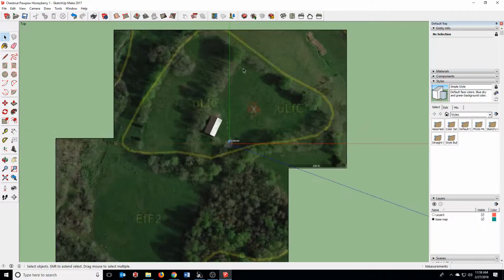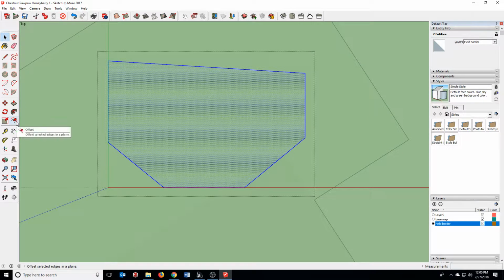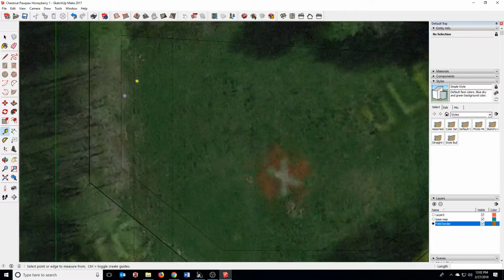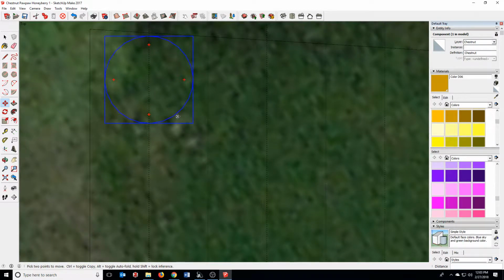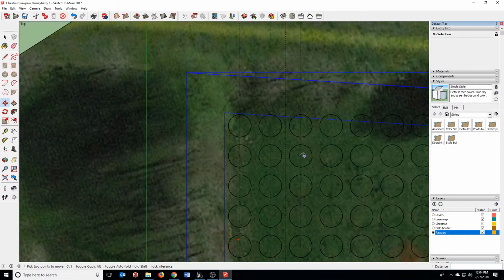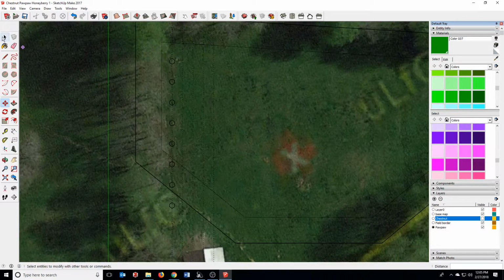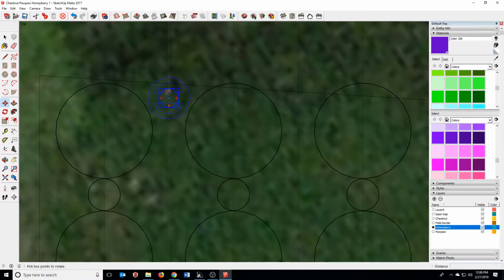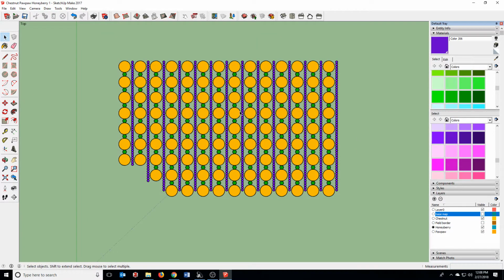Agroforestry Design 3: 2D layout for printing and nursery lists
This video covers creating simple, 2D designs for agroforestry.